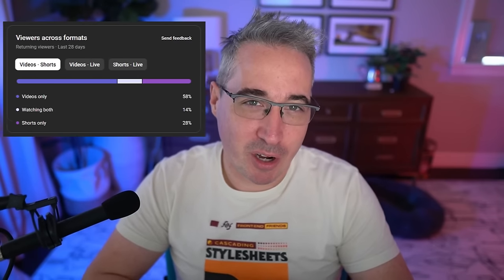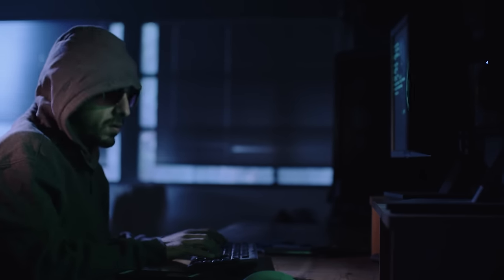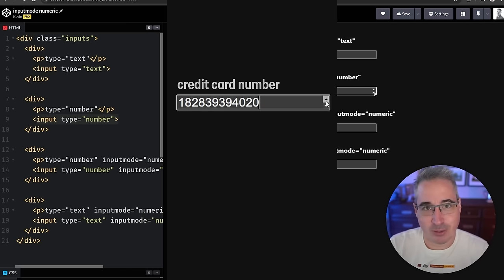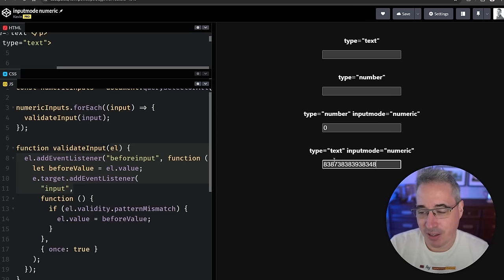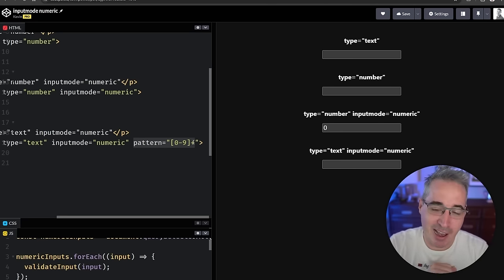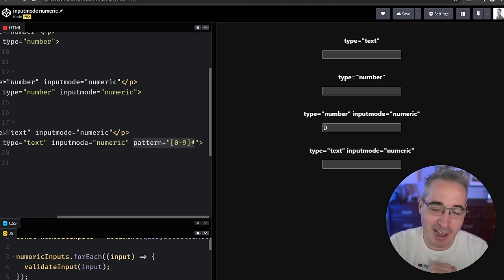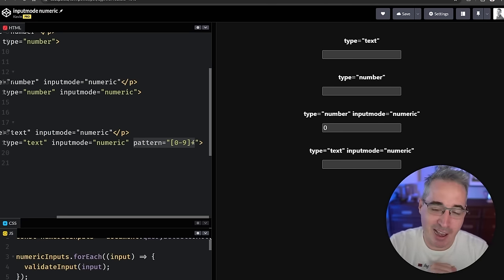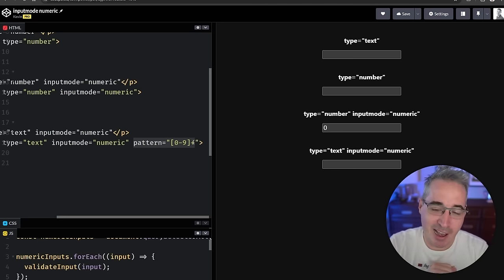My top 5 most popular front-end tips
👉 Frustrated with CSS and wish you could start writing it with more confidence? I’ve got free and premium courses to help you out

Most people who watch long-form content on YouTube don’t watch Shorts, and I didn’t want to leave you, my long-form audience, missing out on my most popular tips that I’ve shared in my Shorts!

In this one, I look at what I called the console.log() of CSS, light and dark mode favicons, number inputs, how modern CSS is magic, and how to escape tutorial hell.

⌚ Timestamps
00:00 - Introduction
00:30 - The console.log() of CSS
02:45 - Light and darkmode favicons
05:13 - Number inputs aren’t so straightforward
09:49 - Modern CSS is magic - using min()
16:10 - Don’t learn web dev this way